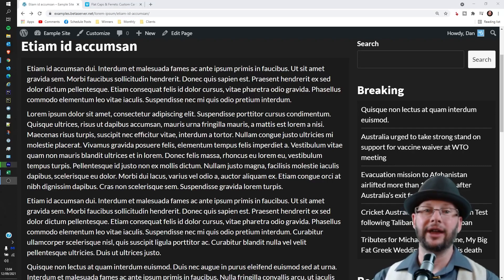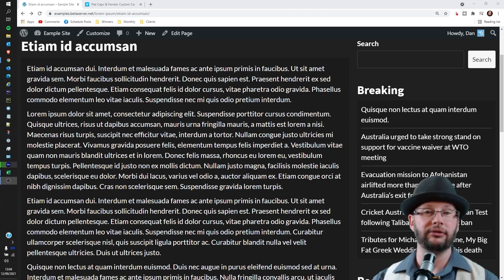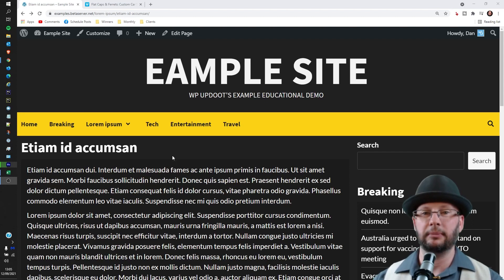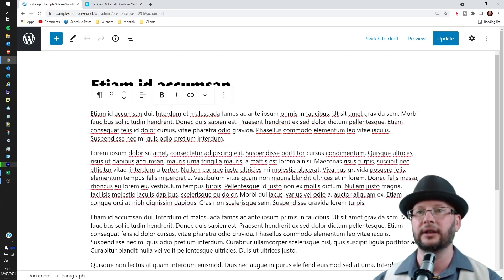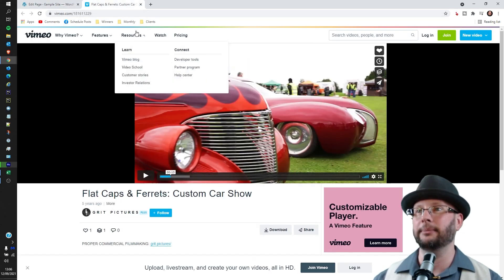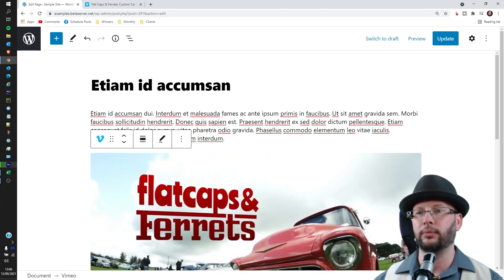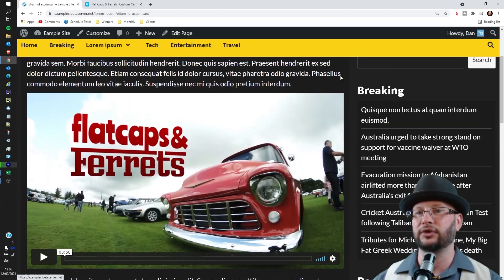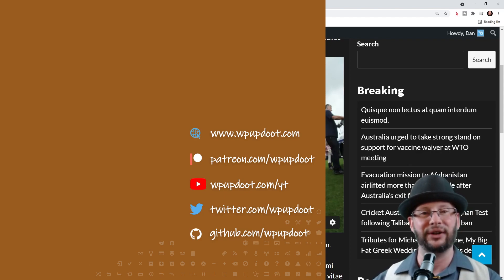How to Embed a Vimeo Video in WordPress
We’re going through how to Embed a Vimeo Video in the current version of WordPress (also works for YouTube, Daily Motion and most other Video Providers).

QUICK LINKS:
00:00 Intro
00:25 Embed Vimeo Video
01:39 More videos

ABOUT Embed a Vimeo Video

ABOUT WORDPRESS

WordPress is the most popular and easiest way to create a website or blog. In fact, the software powers approximately 40% of all internet sites. Yes, more than one-fourth of the websites you visit use this platform.

A content management system (CMS) is a platform that allows you to manage essential parts of your website, including content, without knowing any coding.

As a result, WordPress makes website creation accessible to everyone, even non-developers.

Once largely used to build blogs rather than regular websites, WordPress can now construct any sort of website owing to improvements in the core code and a huge ecosystem of plugins and themes.

Paired with WooCommerce (owned by the same company, Automaticc), for example, is the most common option to establish an eCommerce store!